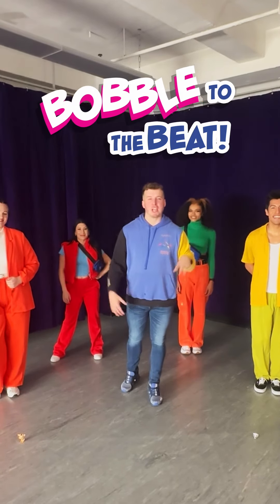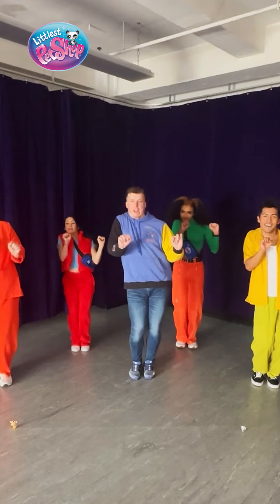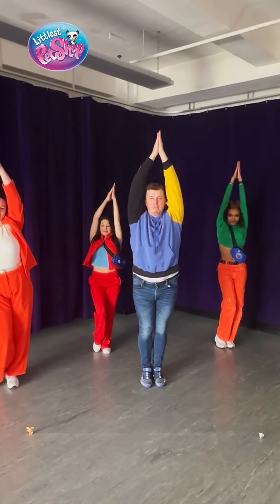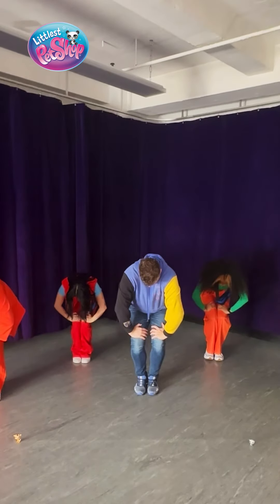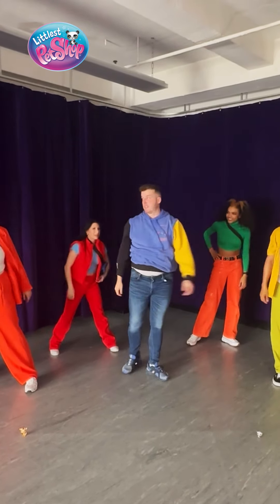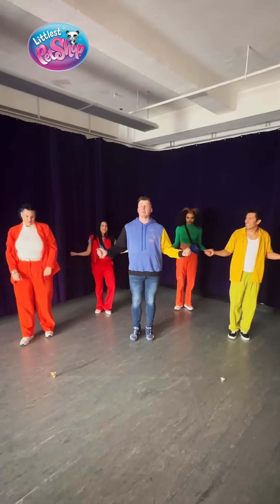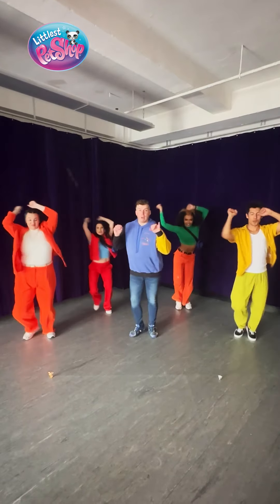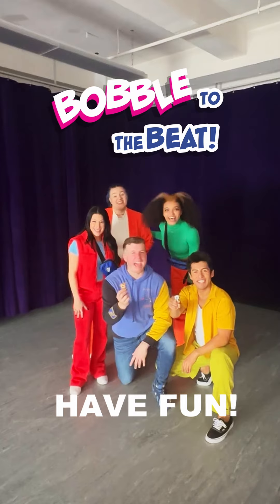LPS BobbleToTheBeat Tutorial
Learn how to BobbleToTheBeat with your fav LPS Dance Crew!